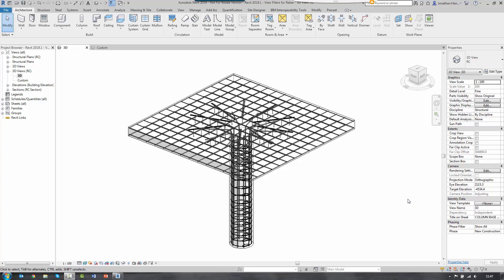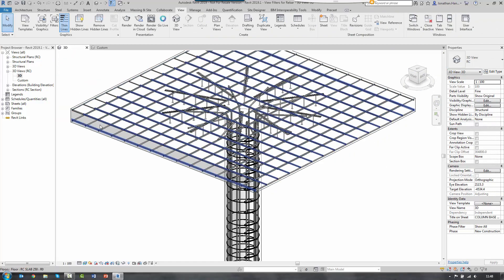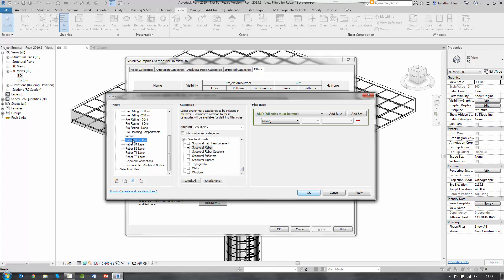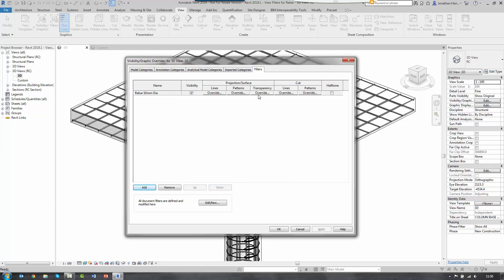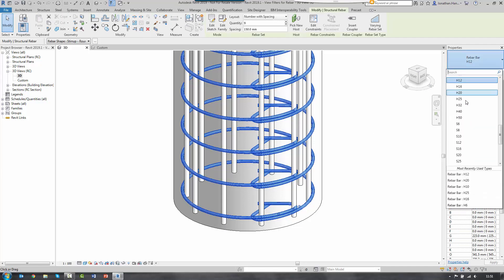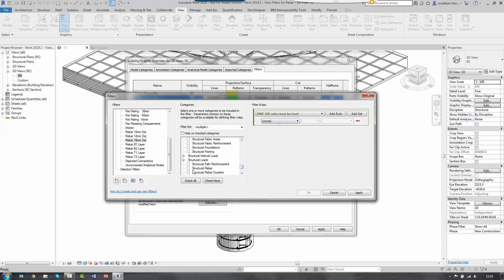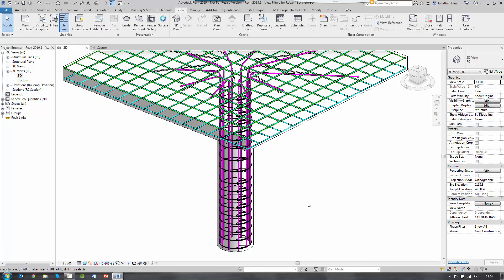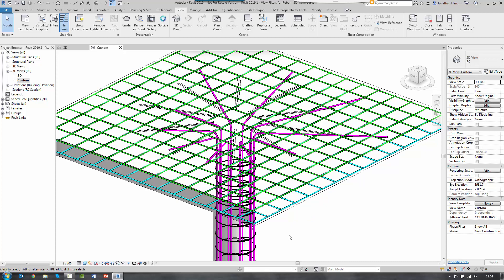Create View Filters for Rebar using Autodesk Revit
How to create view filters to control the colour of the rebar.